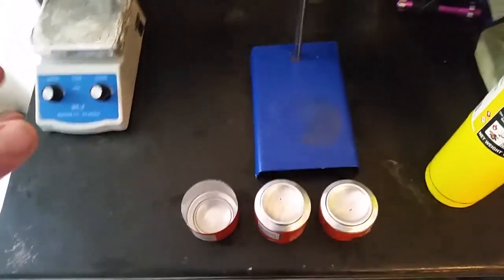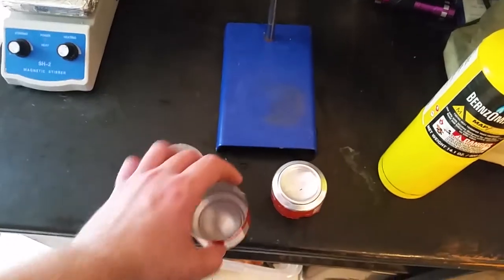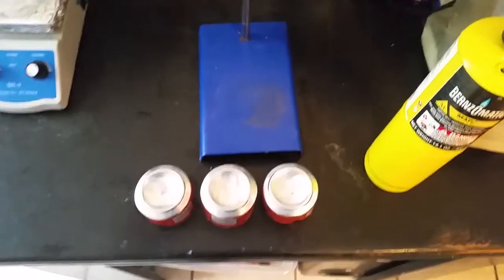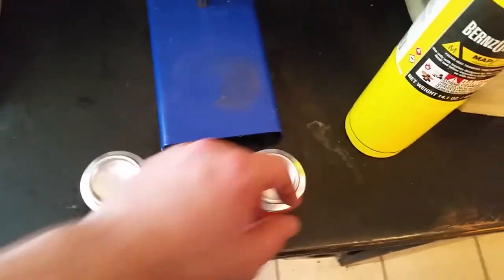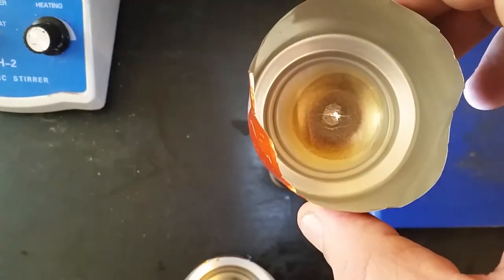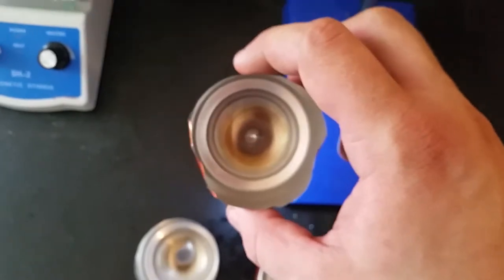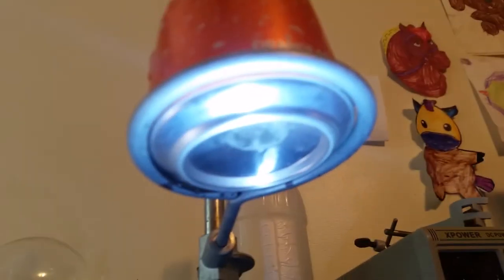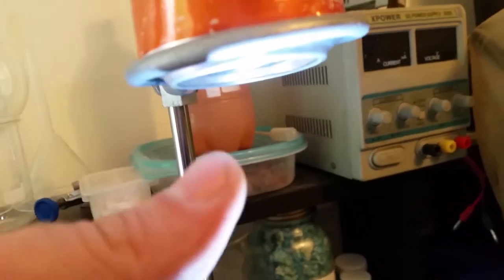Comment Follow Up: Thunderf00t's "Transparent Aluminum"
This is a comment follow up video to my video covering Thunderf00t's "Transparent Aluminum".  I received several comments saying I should have tested the can holding water that I touched on and so here we are.